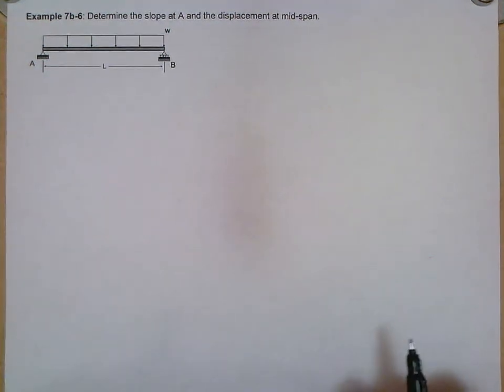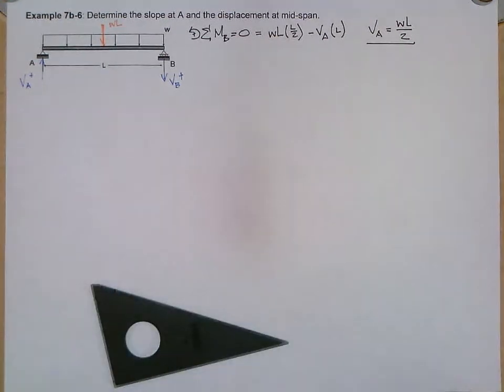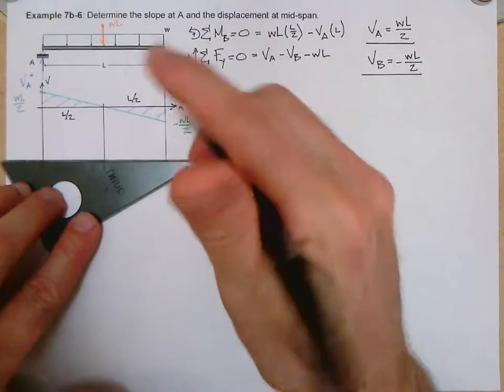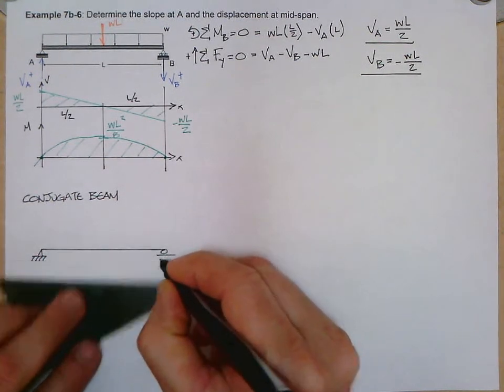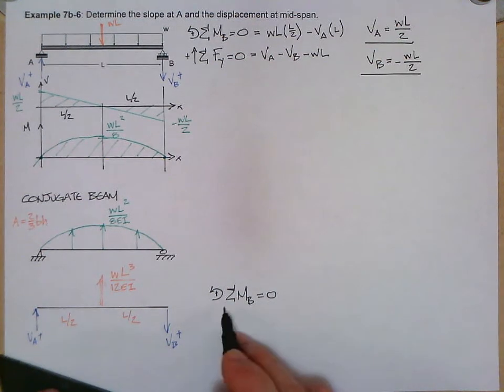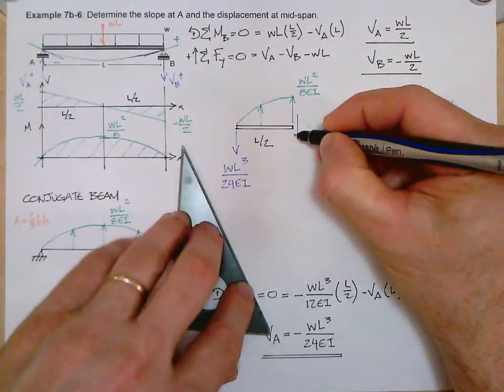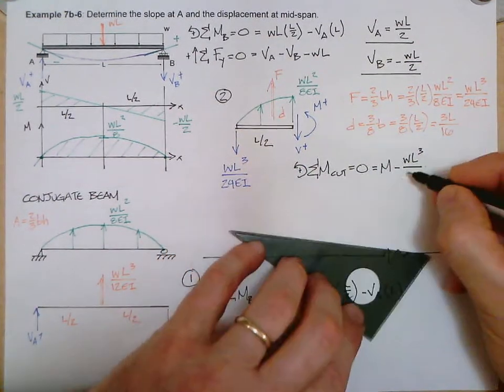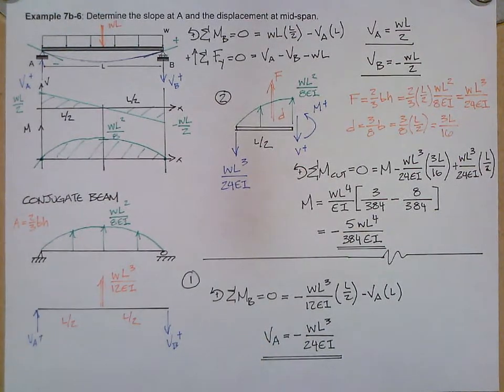Example 7b-6 s20